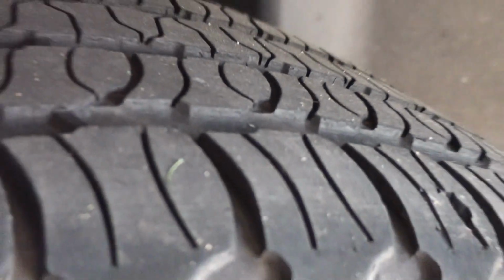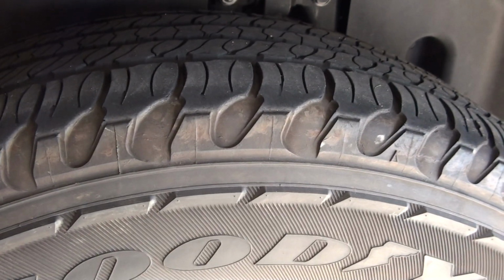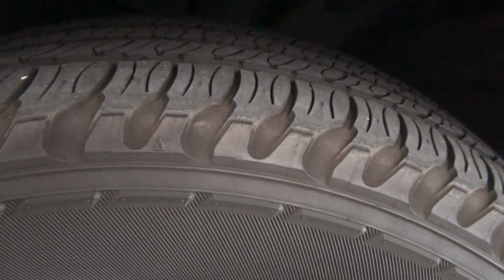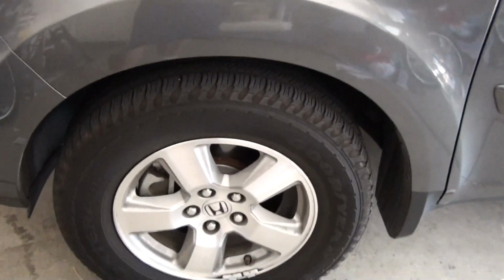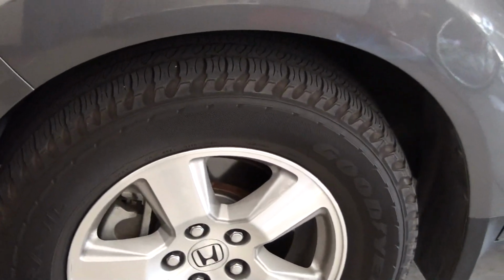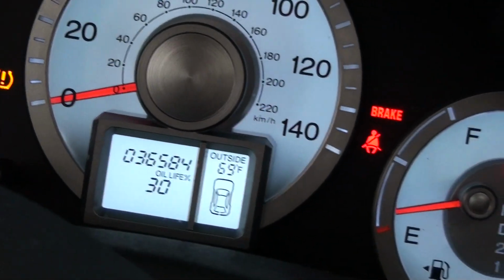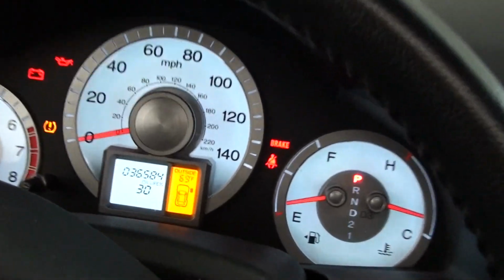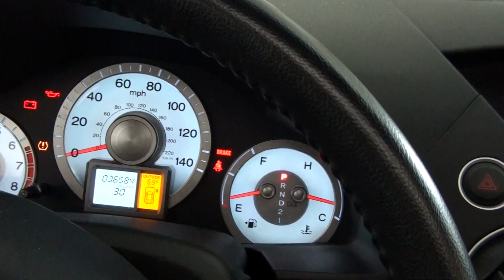Goodyear Fortera HL review part 2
36,584 ml on tires
driven mostly on dry pavement ,some rain and some ice.
over all a good tire, relatively quite and smooth, wear was even.
had about 5k to 8 k more tread life, but changed out anyway